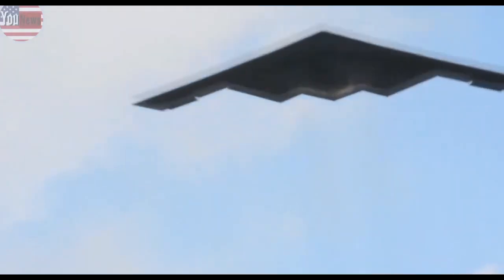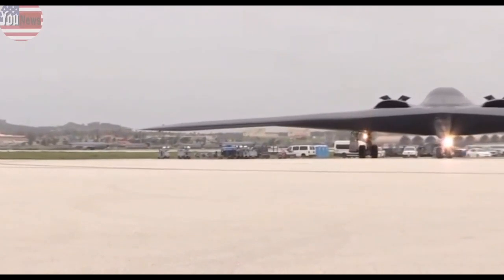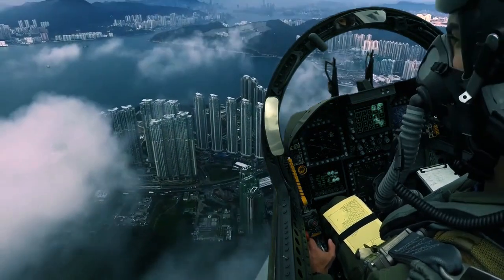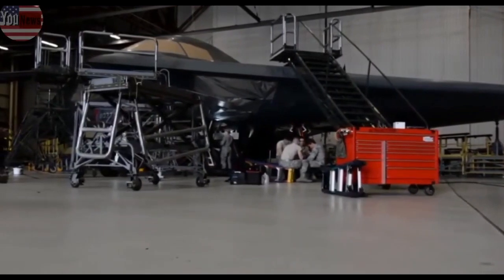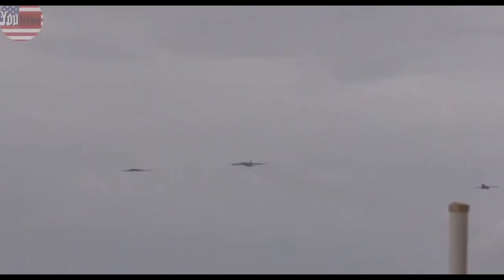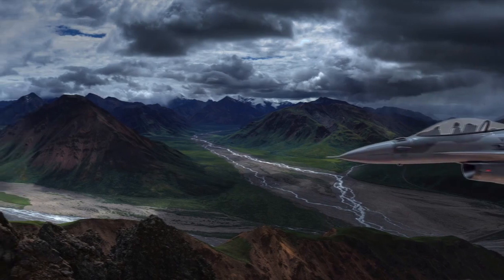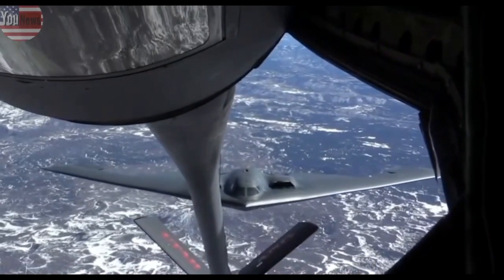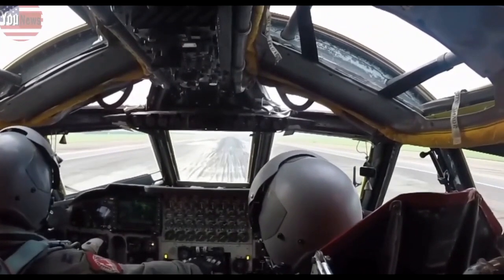Finally: USAF Released a New Video Of The B-21 Raider Stealth Bomber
Welcome back to American Tactical Fighter for a new documentary video about USAF Released a New Video Of The B-21 Raider Stealth Bomber.

The U.S. Air Force and Northrop Grumman have released the first new video of the B-21 Raider bomber in nearly four years. The video, designed to show the plane in hangars at air bases across the country, shows a few more details of the stealthy bomber. According to aviation experts, the new plane looks like the B-2 bomber—with some key differences.

The B-21 Raider is the first new Air Force bomber since 1988, the year the B-2A Spirit was unveiled. Named after “Doolittle’s Raiders,” the force of B-25 Mitchell bombers that bombed Tokyo in the Spring of 1942, the B-21 is designed to overcome modern air defense threats, including such systems as the Russian S-400 surface-to-air missile system and Chinese J-20 stealth fighter to penetrate enemy airspace. The B-21 will be capable of carrying precision-guided conventional missions and nuclear weapons.